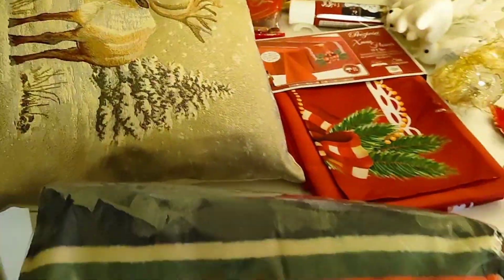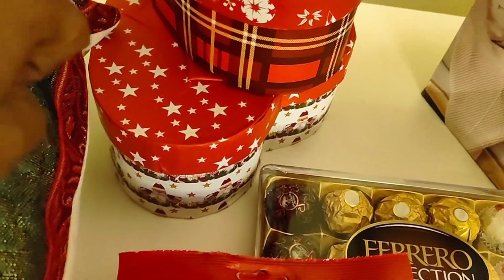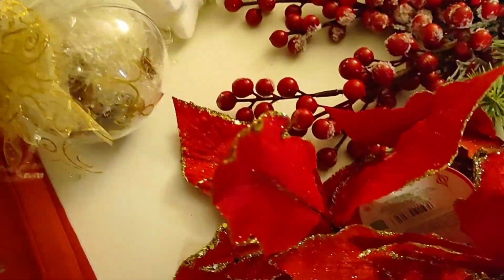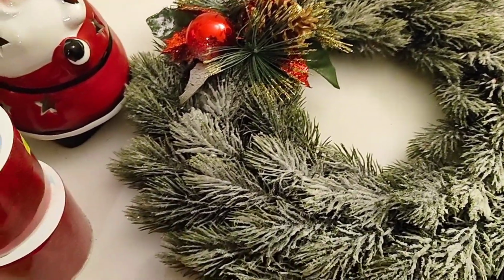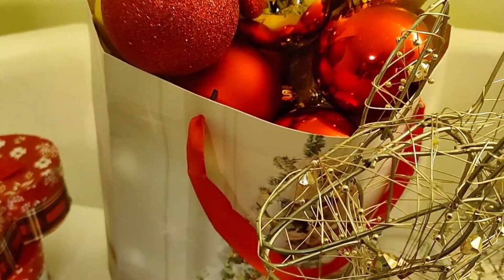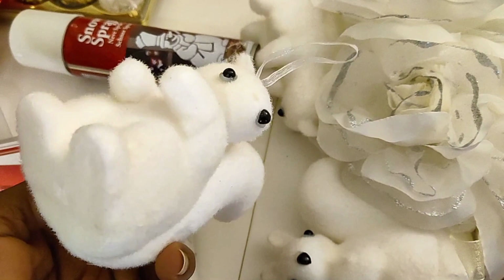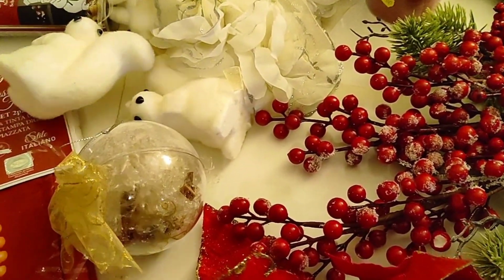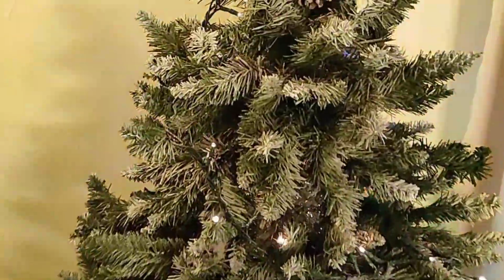Clean and decorate with me finally decorating the Christmas tree/Vlog mas day 2